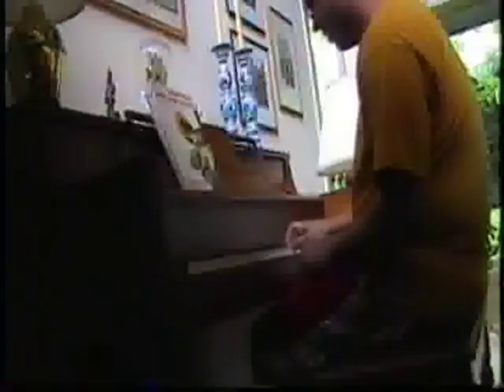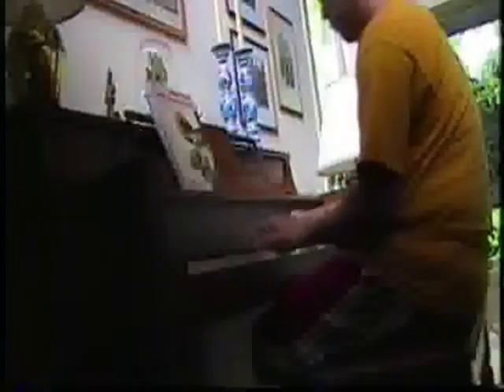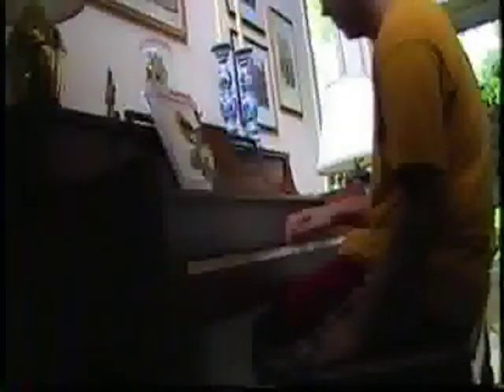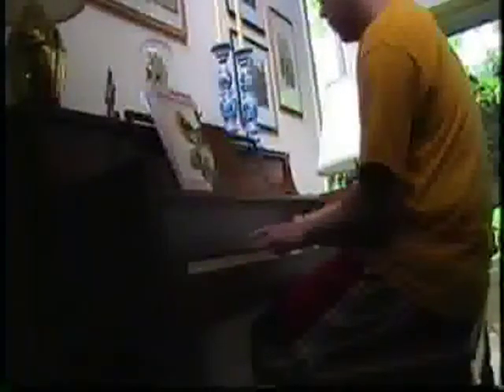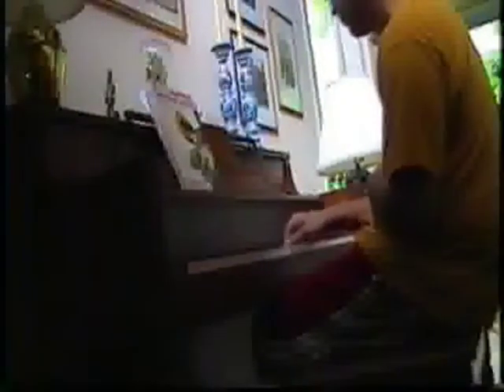Kathleen Wedding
I was pitching to Kathleen a proposal for her wedding music.